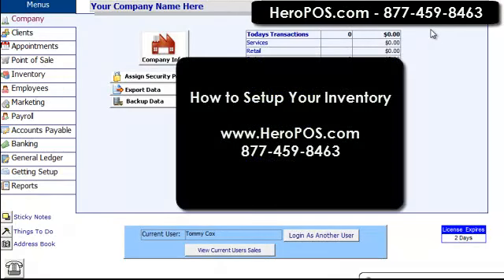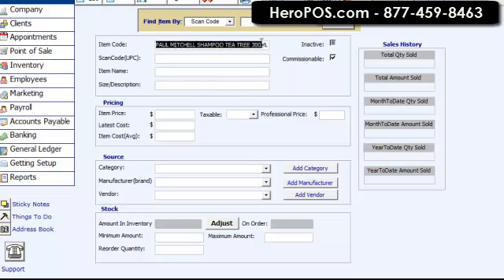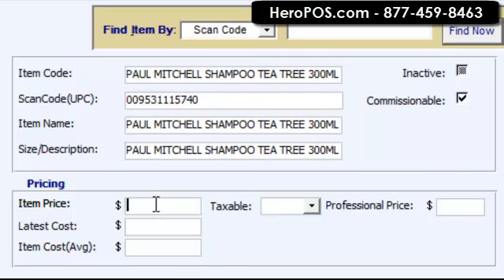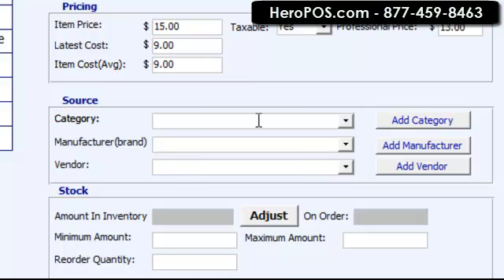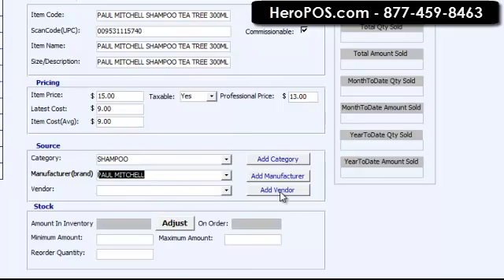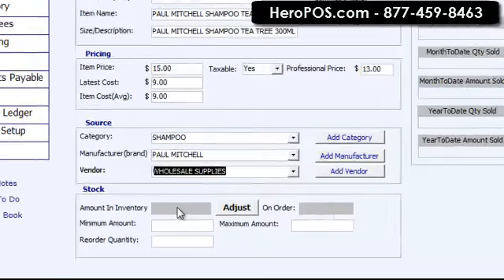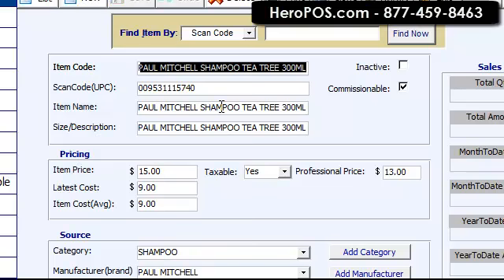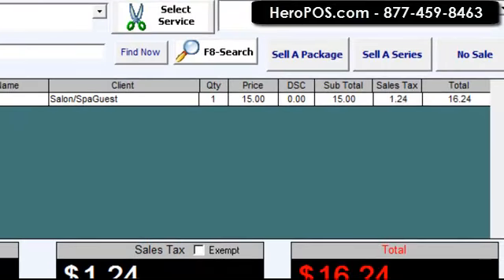Setting Up Your Retail Inventory